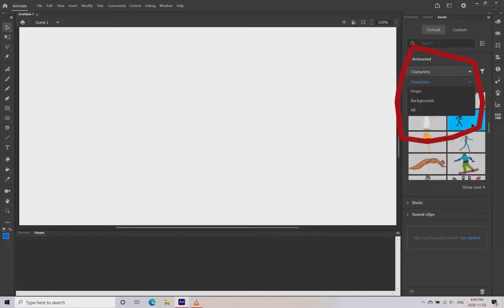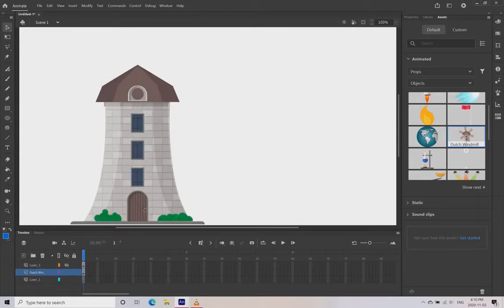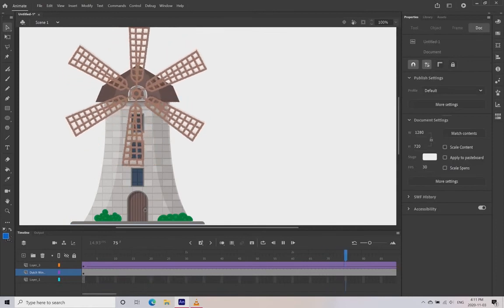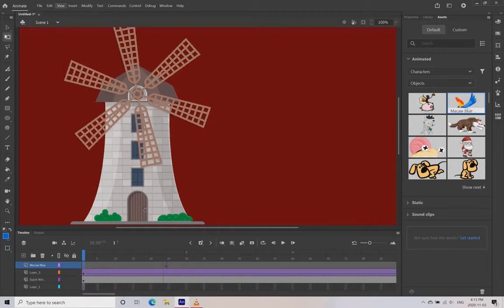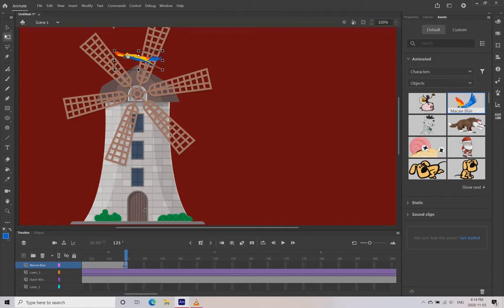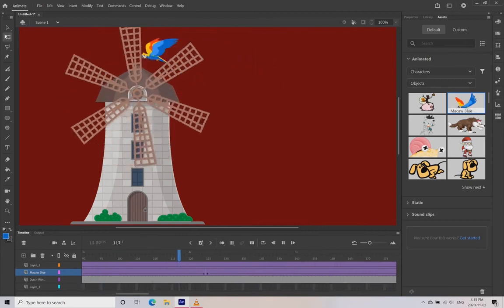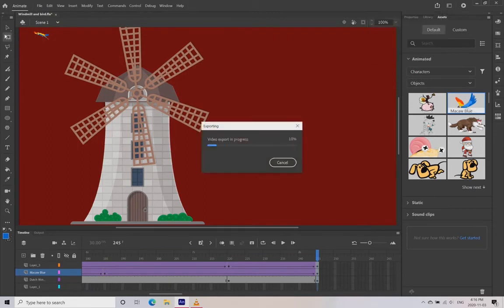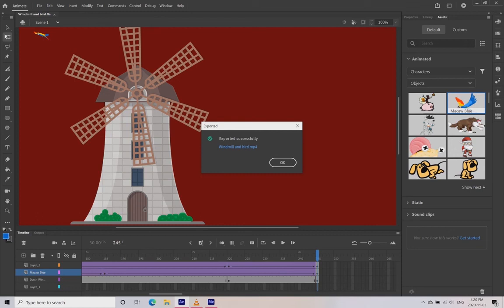Windmill and bird Long Tutorial